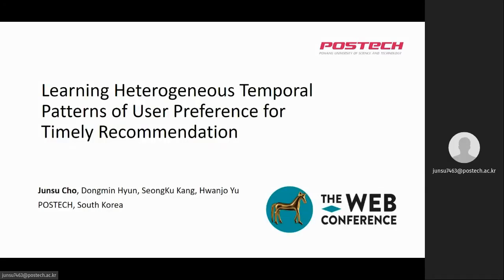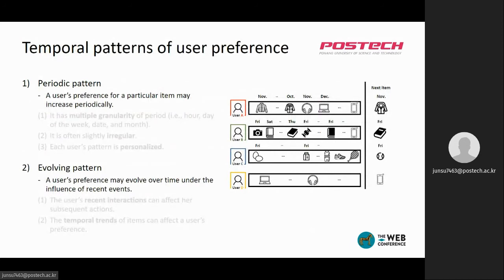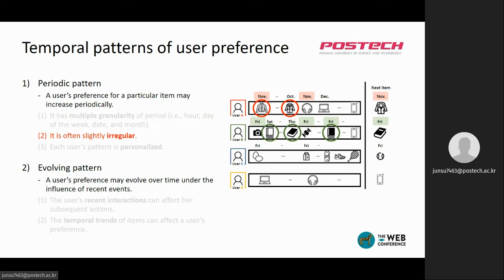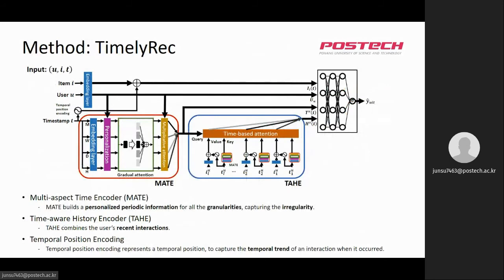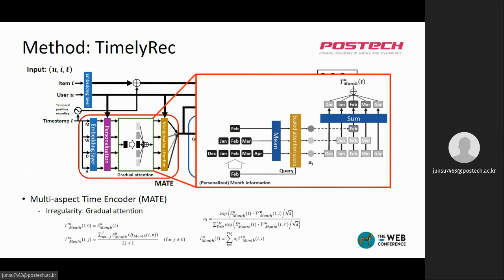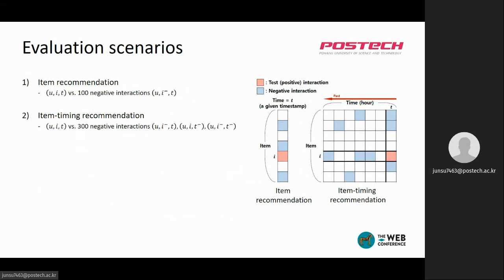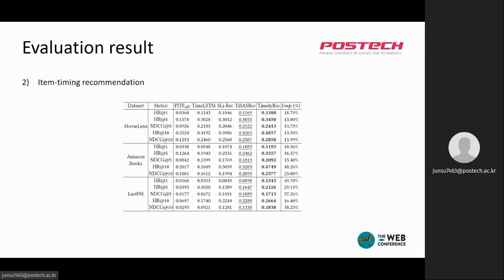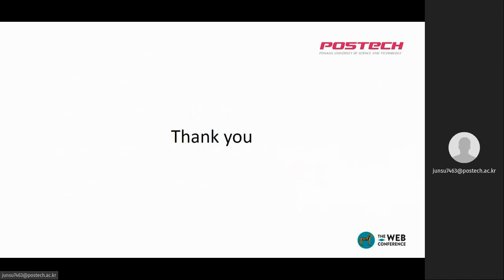Learning Heterogeneous Temporal Patterns of User Preference for Timely Recommendation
Authors: Junsu Cho,  Dongmin Hyun,  Seongku Kang,  Hwanjo Yu